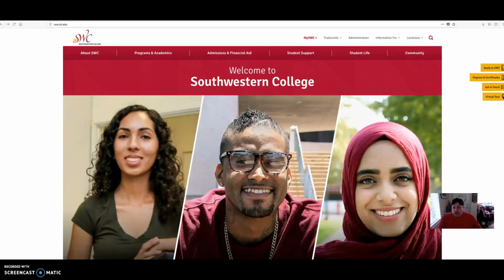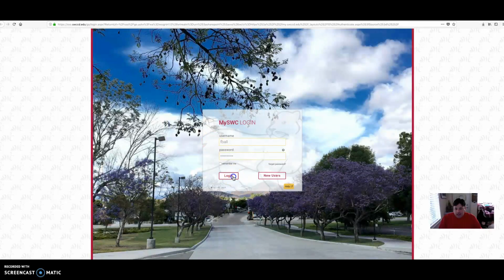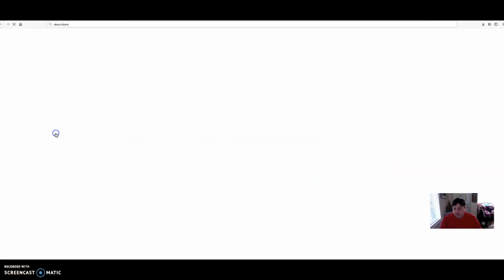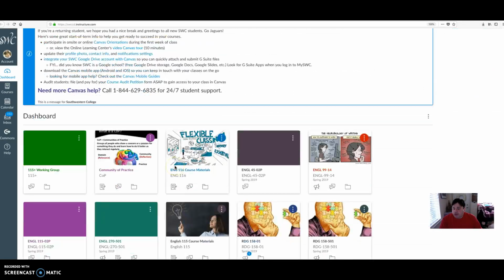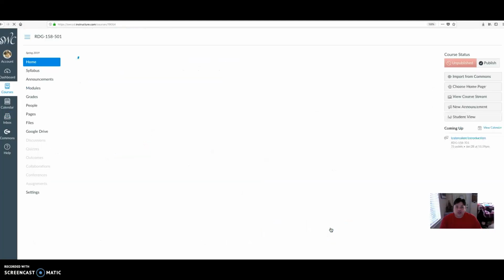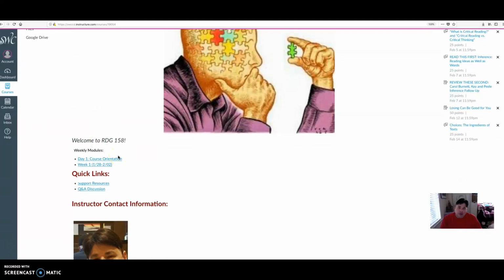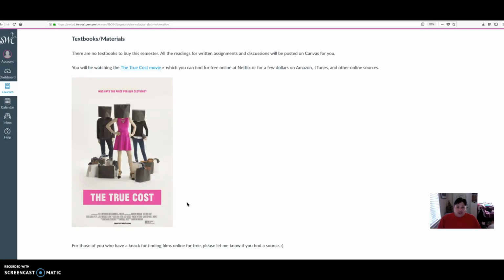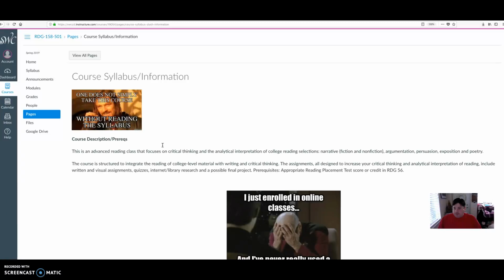RDG 158 Welcome Video Sp 19